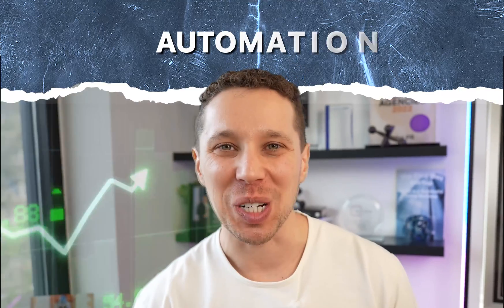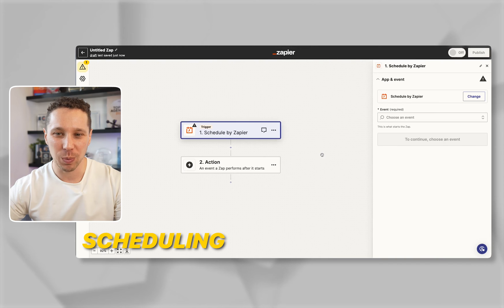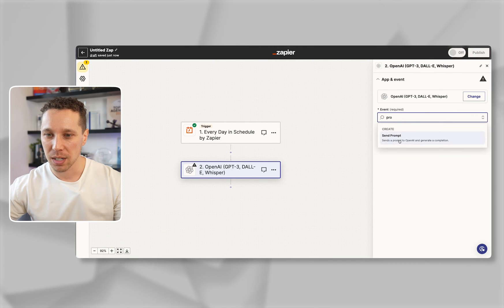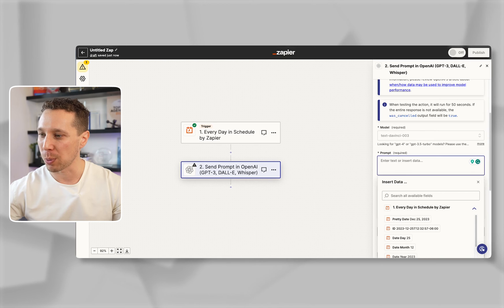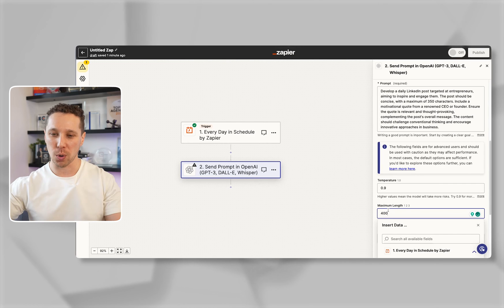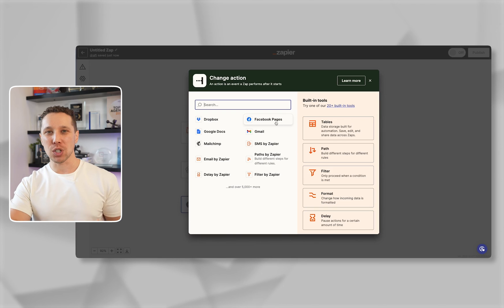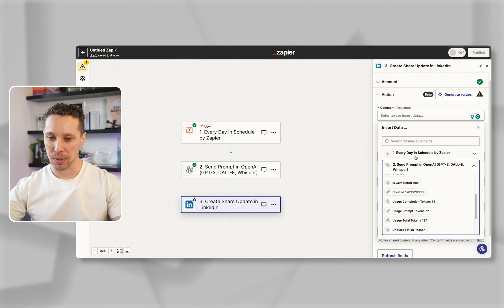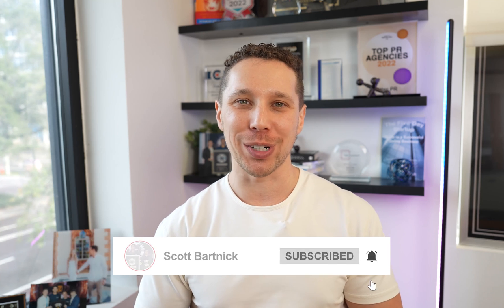REVEALED: How To Automate Your LinkedIn with Zapier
🚀 Automate Your LinkedIn & Go Viral with Zapier! 🚀 Uncover the secrets to skyrocketing your LinkedIn presence with minimal effort. In this game-changing video, I dive deep into the world of automation, showing you how to harness the power of Zapier and ChatGPT to ensure your LinkedIn posts hit the feed every day at the perfect time. If you've ever wondered how to kickstart your own successful campaign, this is your sign!

Here's what you'll discover:
- The step-by-step process to setting up your automated LinkedIn machine 🛠️
- How to craft compelling prompts with ChatGPT that engage and convert 📝
- Valuable strategies for thought leadership and knowledge dissemination 🧠
- Practical tips on scheduling and content optimization for maximum impact ⏰

Why settle for average when you can automate and go viral? From practical tips to valuable strategies, this video is packed with everything you need to become a LinkedIn thought leader and master of knowledge dissemination. Don't miss out on harnessing the full potential of no-code solutions like Zapier to revolutionize your PR and cold email outreach strategies. Whether you're running email campaigns for Shopify or any platform, the secrets revealed here will set you apart.

🎁 Bonus: Get the prompt, Zap template, and more! 🔗👇🎁

CHAPTERS:
0:00 - Intro
0:08 - Schedule Daily LinkedIn Posts
0:44 - Create Engaging Prompts
1:59 - Automate Posting to LinkedIn